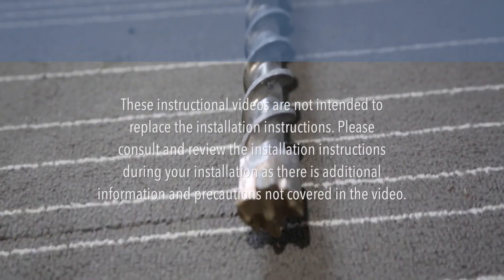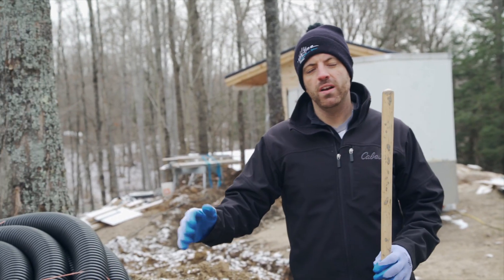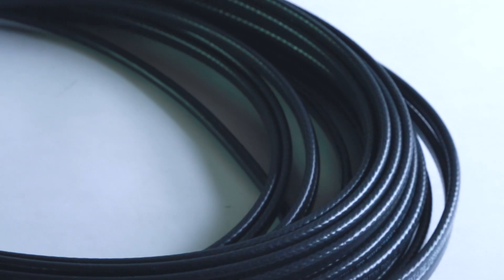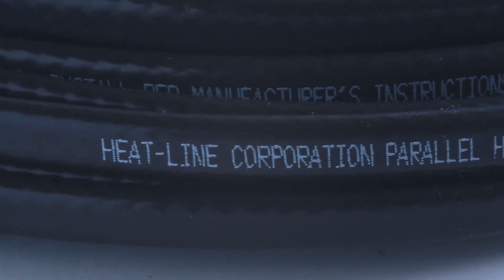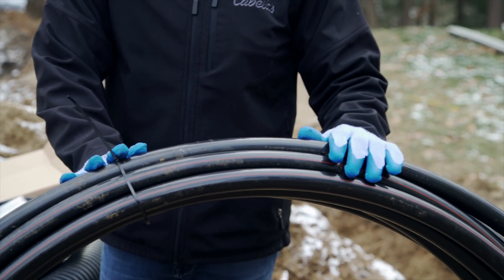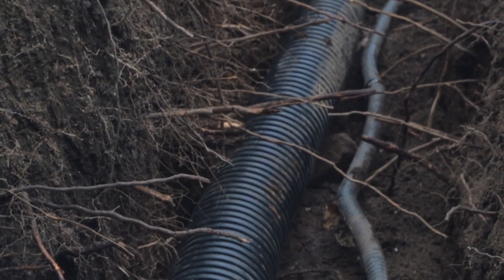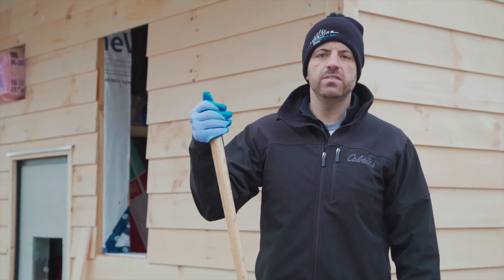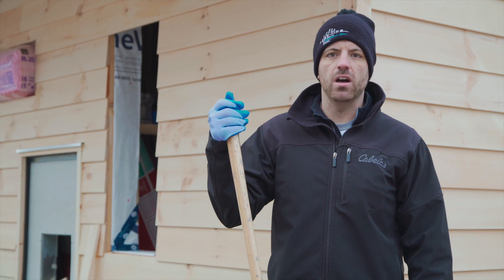How To Install a Paladin for Pipe Self-Regulating Heating Cable On A Pipe In a Shallow Trench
The Paladin for Pipe is a high-quality, self-regulating heating cable, deigned to be installed on the outside of pipes which are in danger of freezing.  The advanced self-regulating properties of this heating cable means that it can be installed in a more professional manner when compared to traditional-style heat tape products. Other hardware store heat tape products must be pitched or spiraled around pipes in order to apply the adequate amount of heat. With Paladin, the heating cable is simply applied on the pipe in a single run, reducing the overall length of the product by as much as 60%.

When combined with thermal insulation and a thermostat, the amount of heat required is reduced; thereby generating greater energy savings.

In this video we take you through the simple process of installing a Paladin for Pipe heating cable on the outside of a pipe that will be buried in a shallow trench.